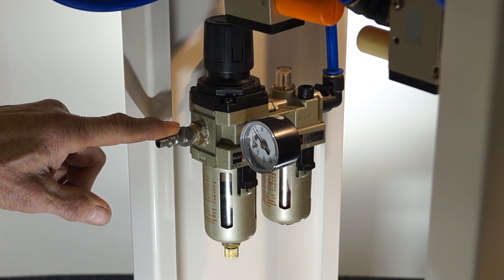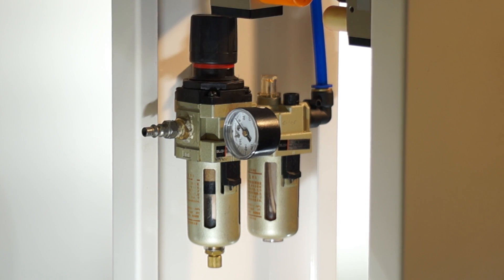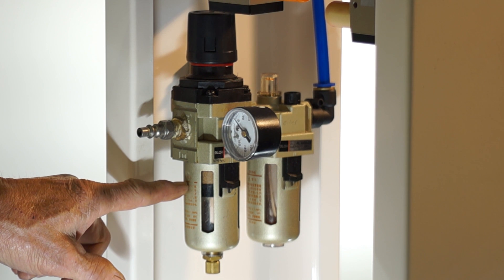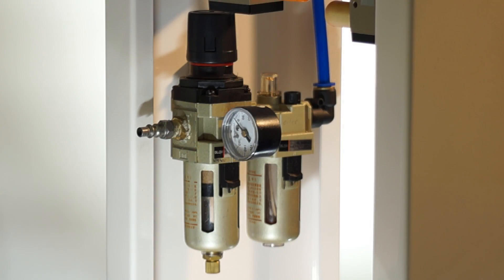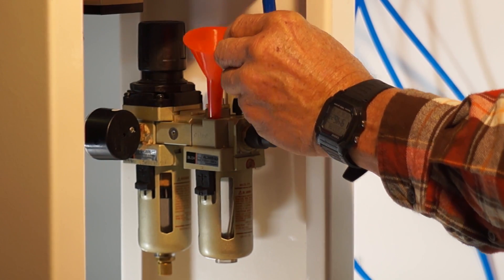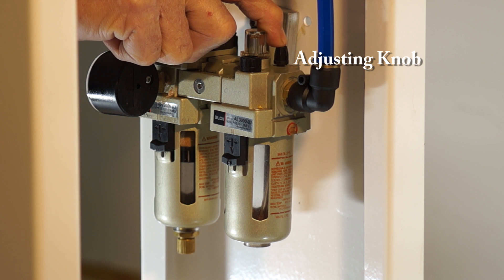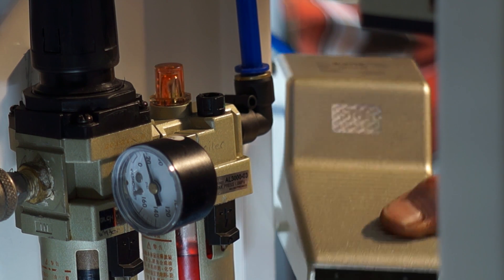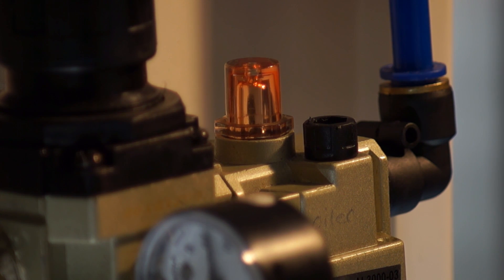PPFE 1000 Air Pressure Regulator, Water Separator and Automatic Oiler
In this video, we give you a brief overview of the air pressure regulator, water separator, and the automatic oiler.  We will discuss their use and proper functionality.